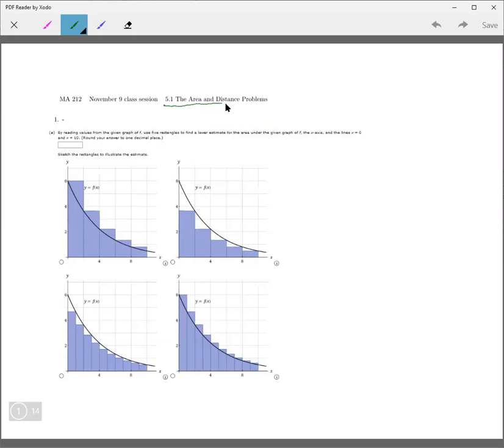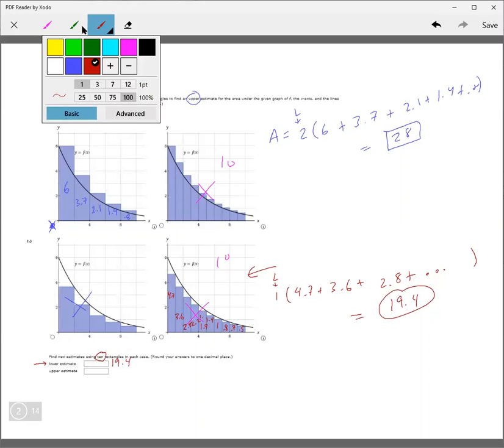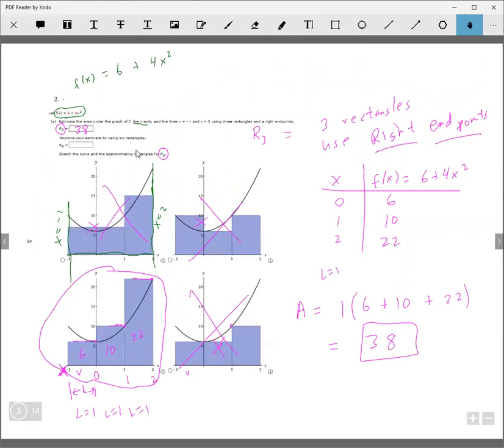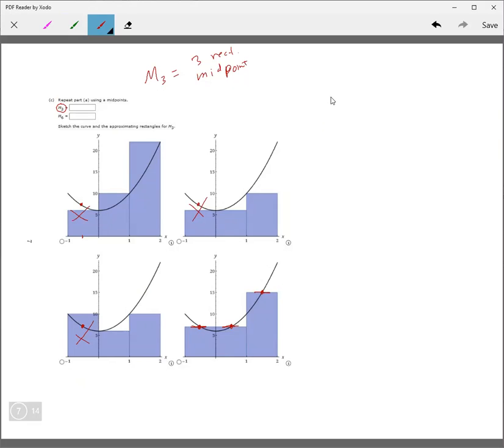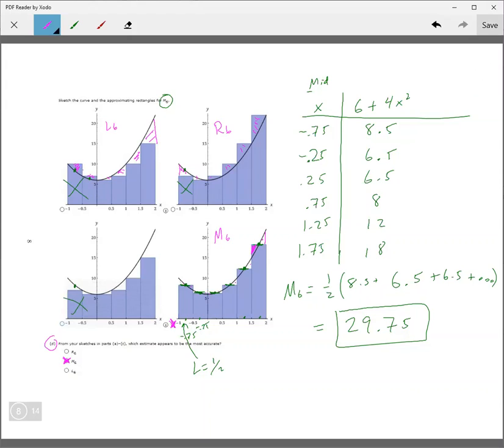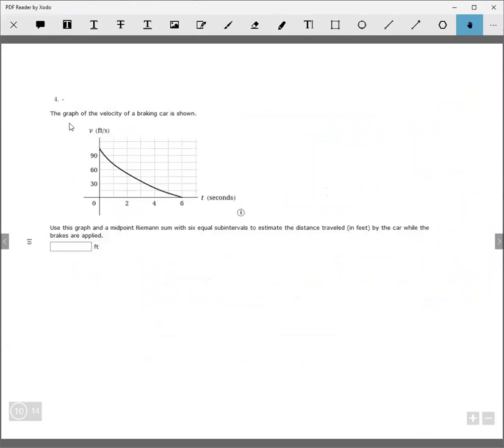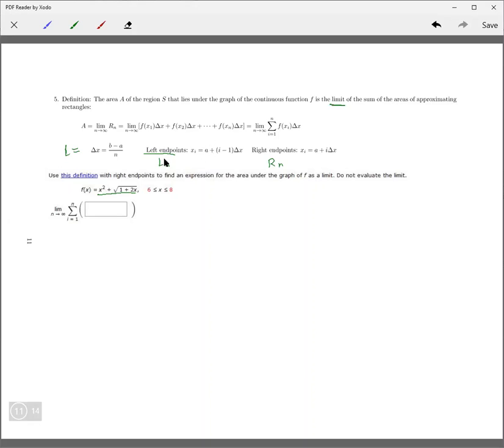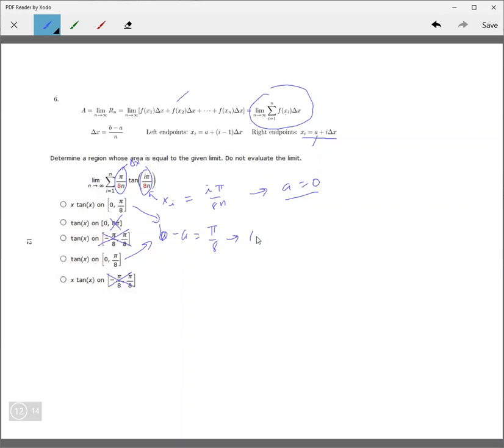5.1 (Math 212) The Area and Distance Problems